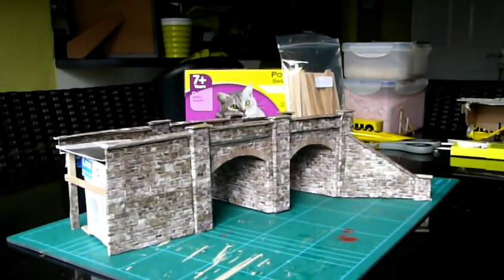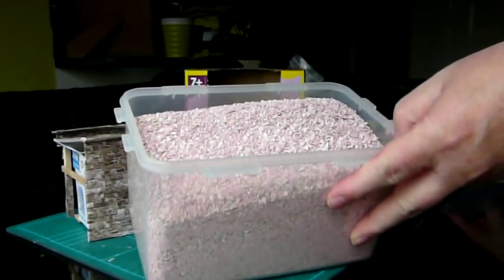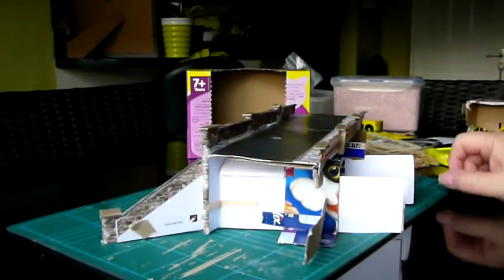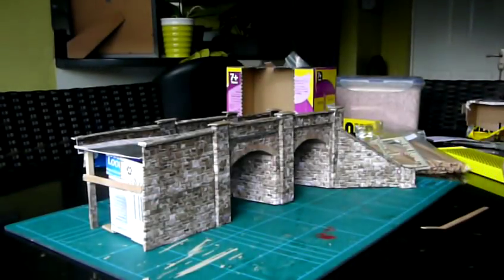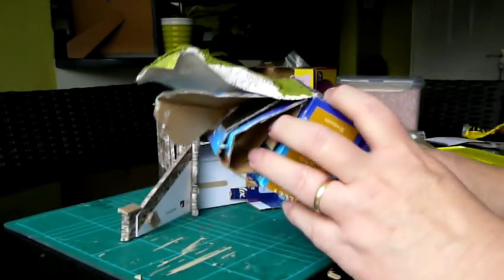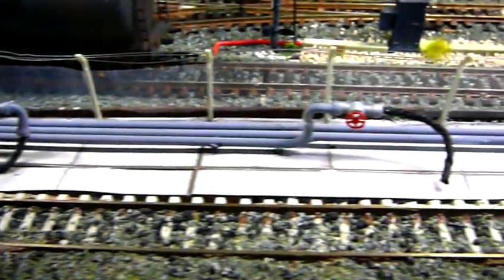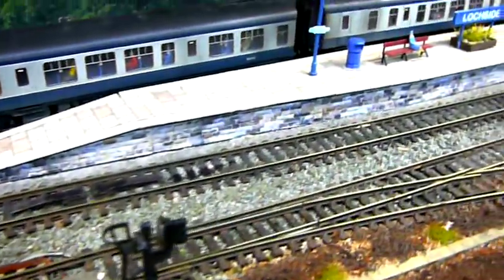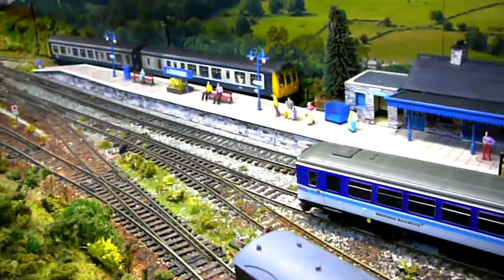Tips for Scratchbuilders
In this video I show  how to make use of Coffee stirrers, Cat food cartons and Cat litter in railway modelling